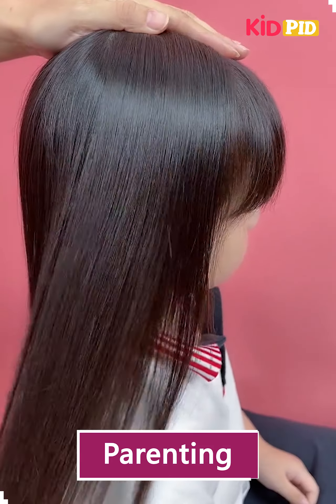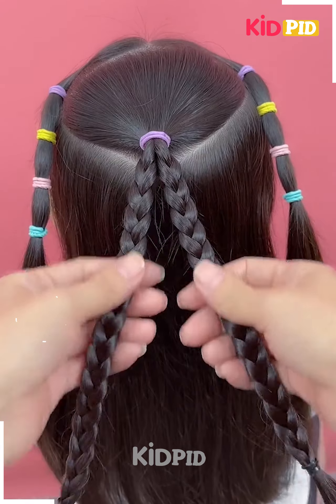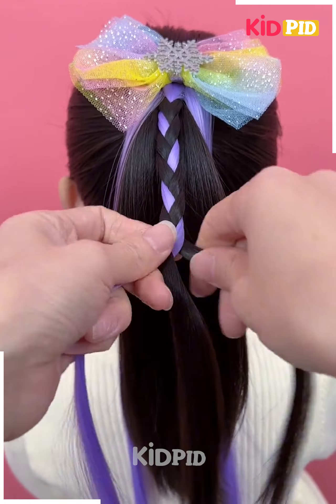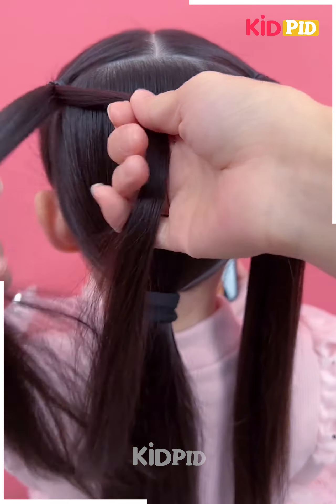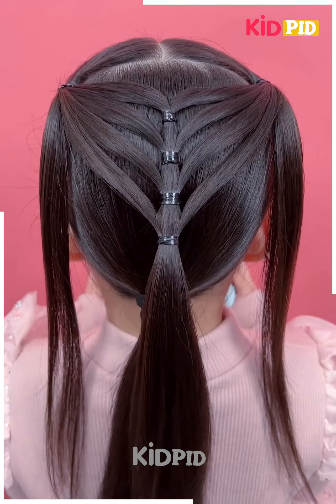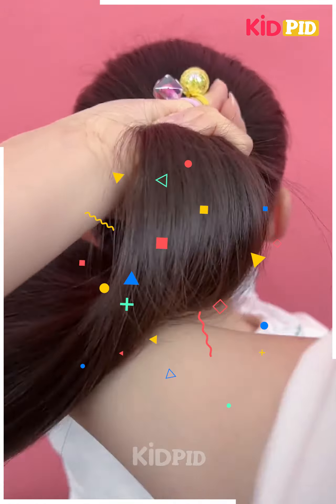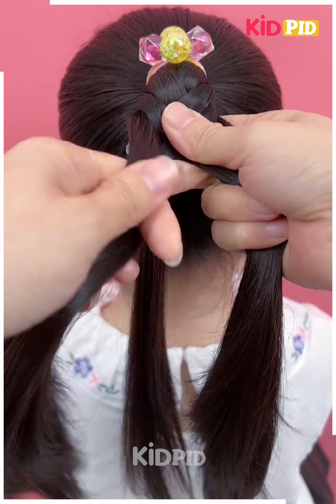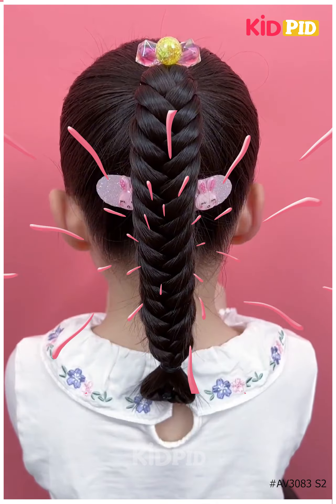Easy Kids' Hairstyles for Back to School 2023